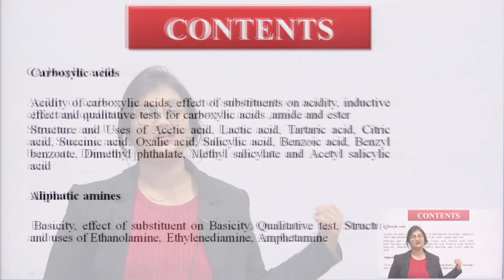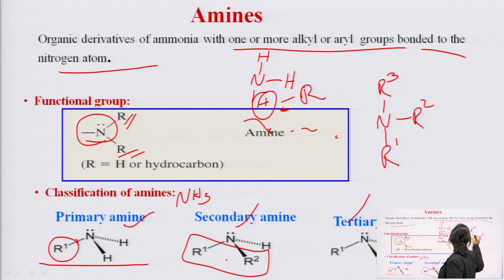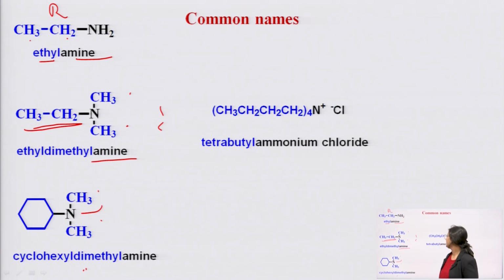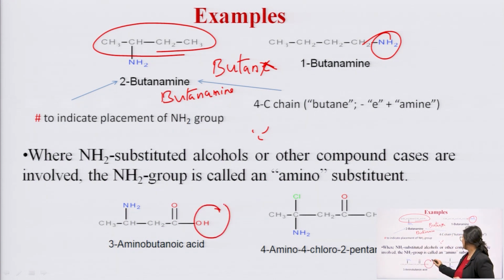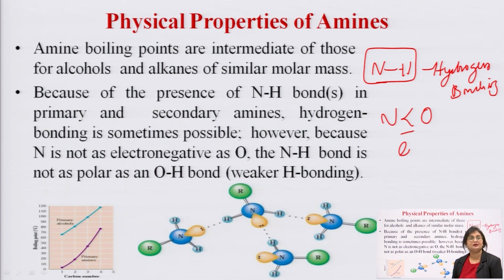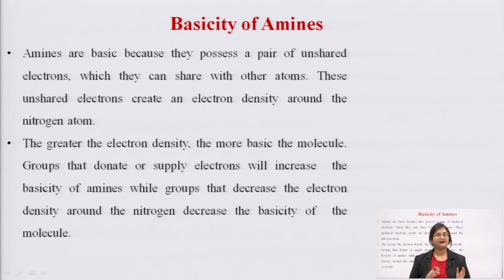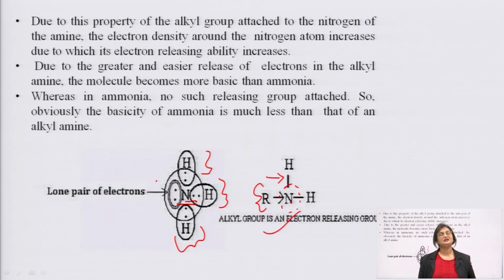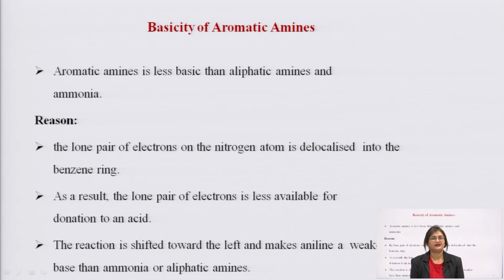Pharmaceutical Organic Chemistry I | Classification and Properties of Amines| AKTU Digital Education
Pharmaceutical Organic Chemistry I | Classification and Properties of Amines |